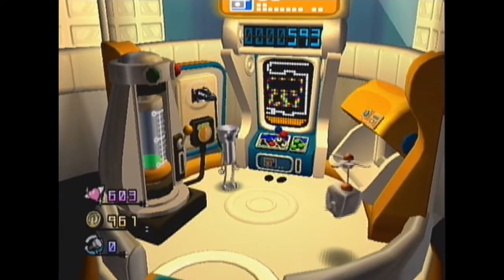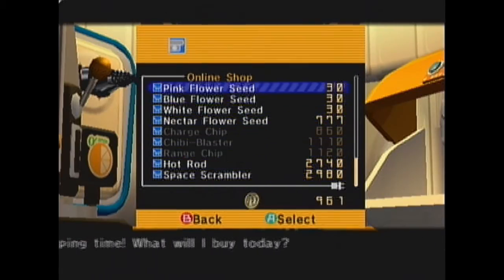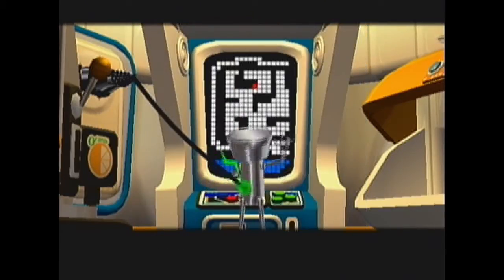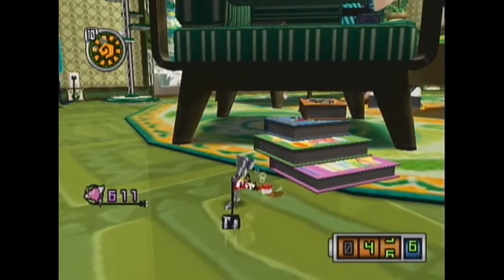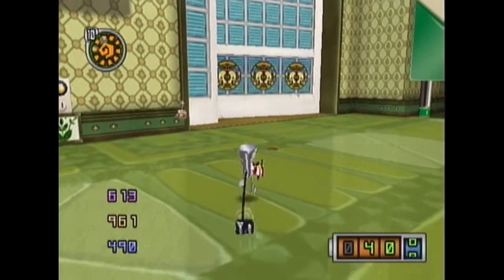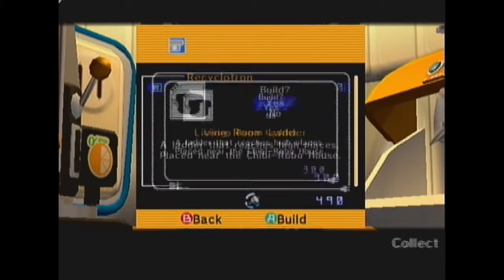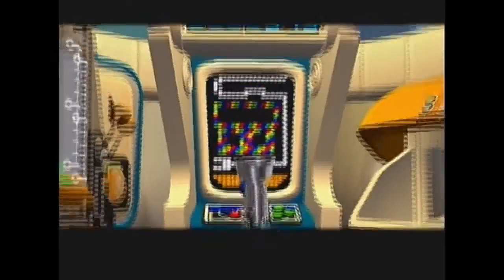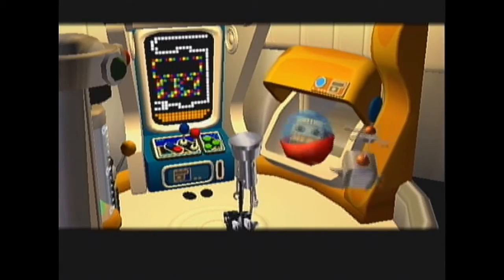Let's Play Chibi Robo! Part 8 - Chibi Exterminator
What the hell is that!?
Oh.. so THATS how we earn scrap!
Makin' progress!